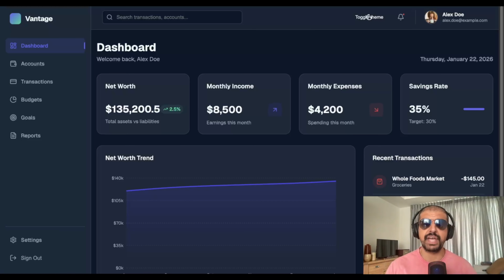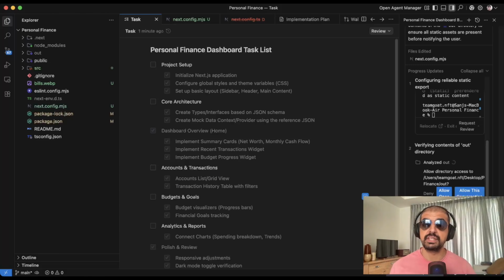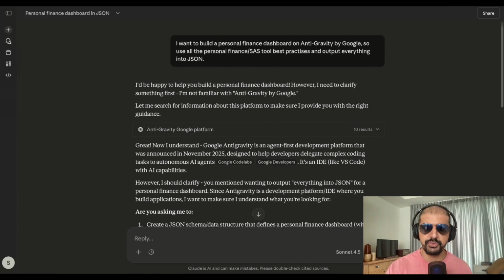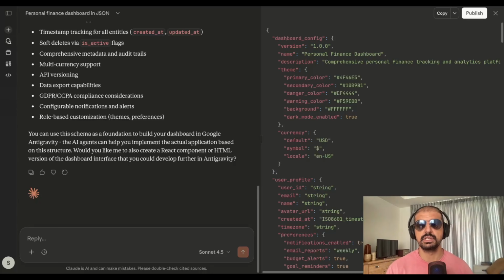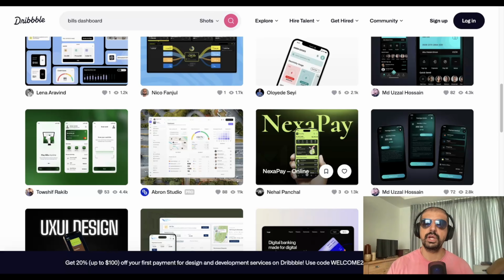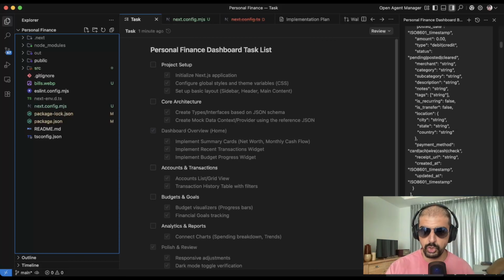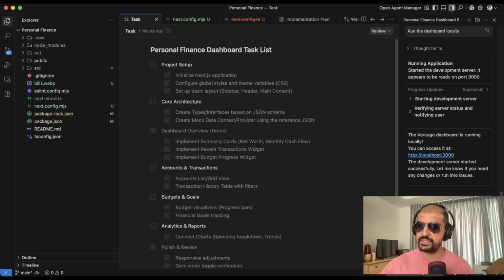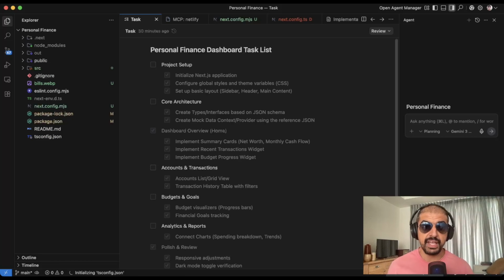How to Use Antigravity Better Than 99% of People (Most Never Discover This)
SUMMARY
Most people use AntiGravity like a chatbot. This video shows how to run 30 AI agents in parallel to build apps 10x faster using the a powerful framework. Learn multi-agent coding, MCP server integrations, and rapid deployment to build and sell SaaS products faster than 99% of builders.

WHY ME?

TIMESTAMP
00:00 Why most people use AntiGravity wrong
00:31 Building a full app in 30 minutes with AI agents
01:57 Creating the app framework with JSON and Claude
03:41 Designing and building the app in anti-gravity
06:16 Deploying with MCP servers and Netlify
08:16 The stack that puts you ahead of 99% of builders